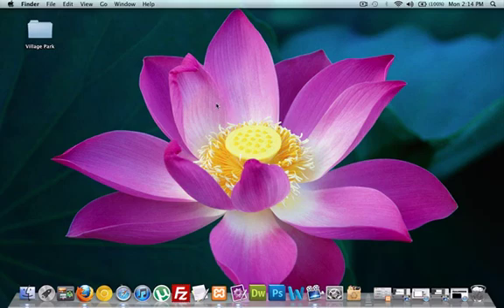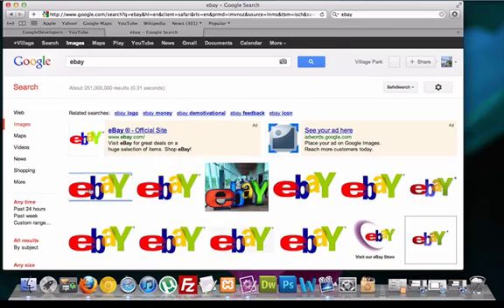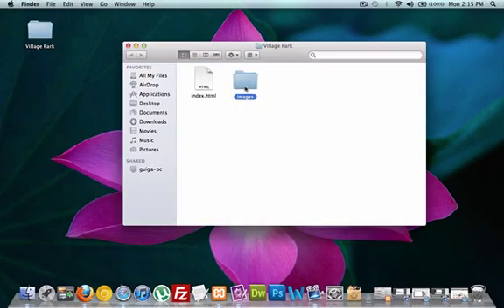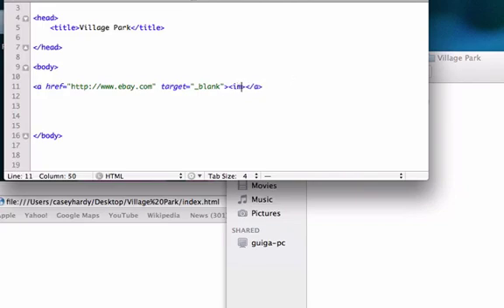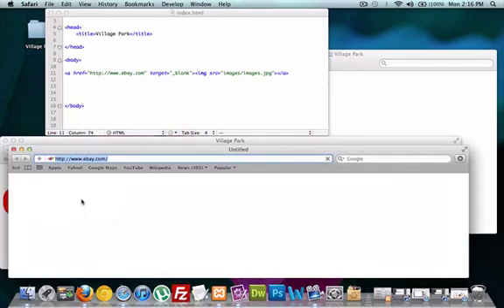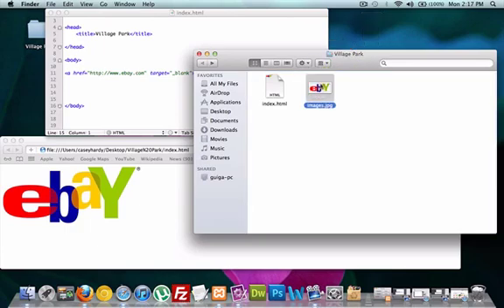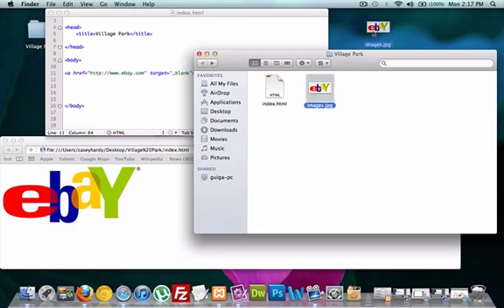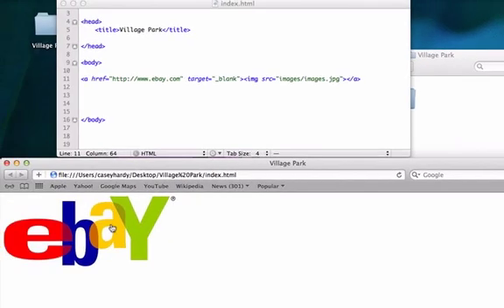Intro to HTML and CSS part 9 - Image Links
READ! I FORGOT to let you guys know that when you source and image in HTML... that there IS NOT a closing tag for it. I totally biffed this video, but I hope it will still help you out.